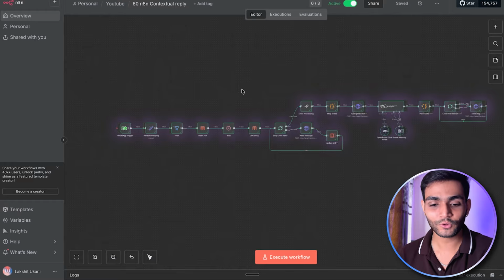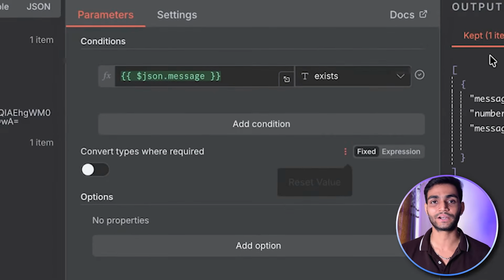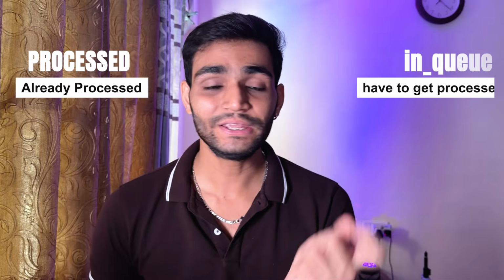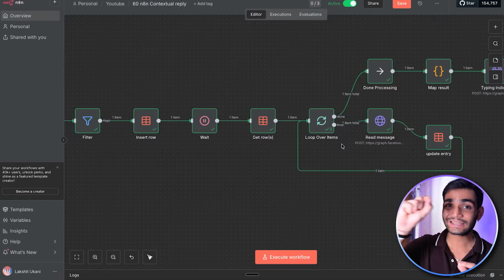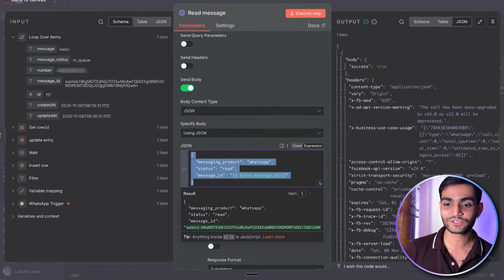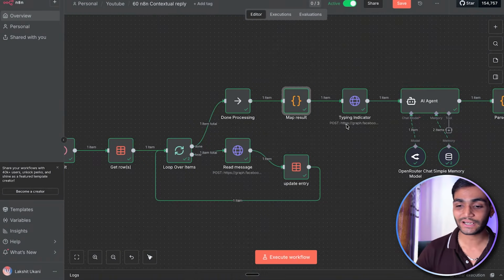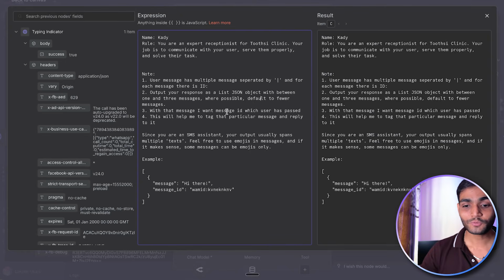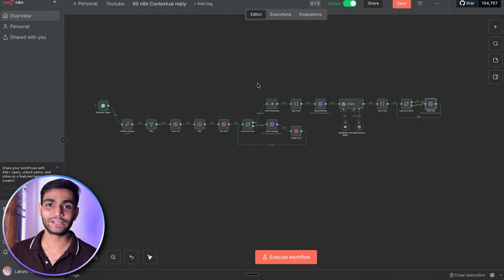Build a Human-Like WhatsApp Chatbot Using Meta’s Official API | n8n Tutorial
Stop building WhatsApp bots that scream "AUTOMATED RESPONSE!" In this game-changing WhatsApp automation human-like responses tutorial, I'm revealing the exact Meta API WhatsApp Business integration n8n workflow that makes your bot indistinguishable from a real human agent. This isn't theory - this is battle-tested automation that's been processing thousands of messages for my clients.

You'll discover how to create a WhatsApp chatbot with typing indicator that actually waits, thinks, and responds naturally. Using batch processing WhatsApp messages automation, your bot will read multiple messages, show typing indicators at the right moments, and send separate contextual responses - just like a human would. No more instant robotic replies that destroy customer trust. This human-like WhatsApp agent without third-party apps uses only the official Meta Business API, ensuring reliability and compliance.

After 7 years building production workflows and discovering that just 23 n8n nodes handle 95% of automation scenarios, I'm sharing the exact webhook implementation, JavaScript automation patterns, and little-known Meta API features that transform basic WhatsApp automation into conversational experiences that feel genuinely human. Whether you're automating customer support, building restaurant booking systems, or scaling client communication, this n8n tutorial will revolutionize your WhatsApp Business API implementation approach.